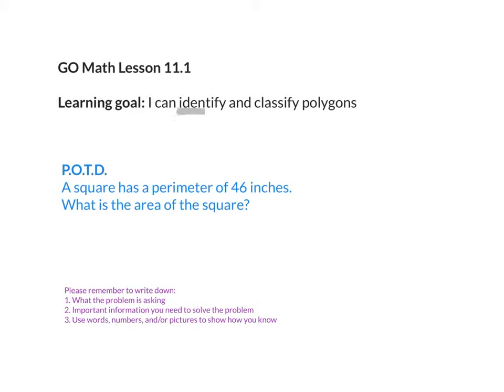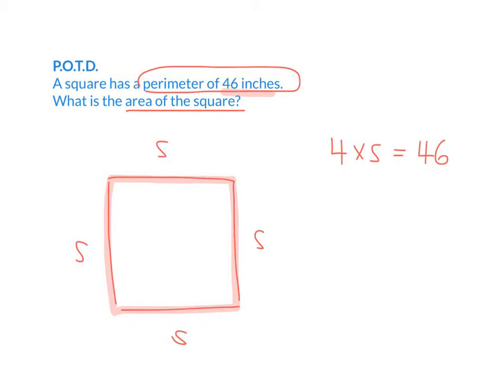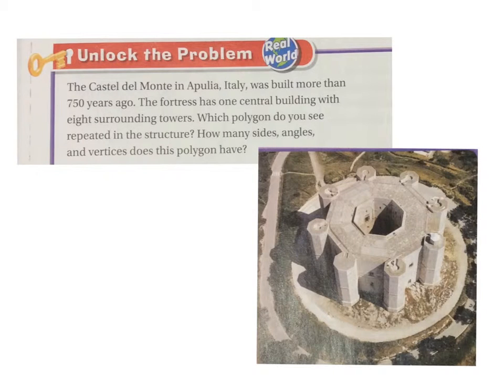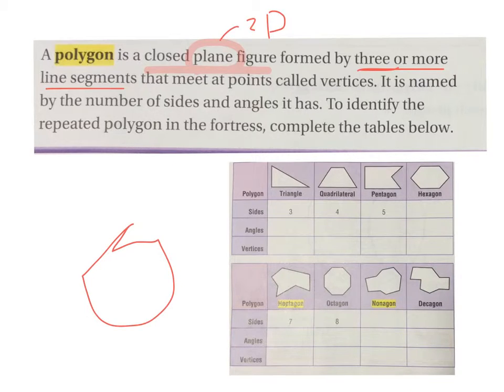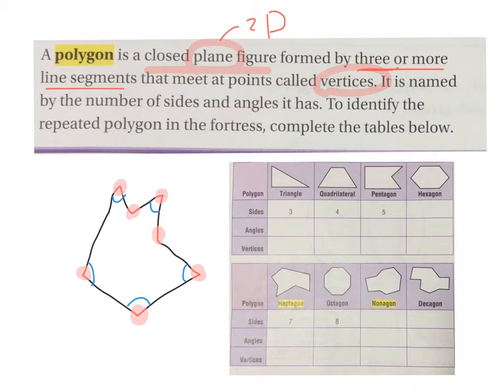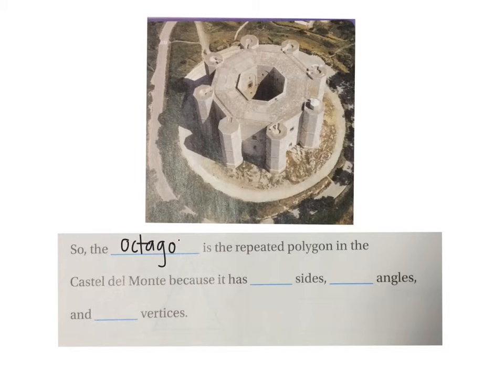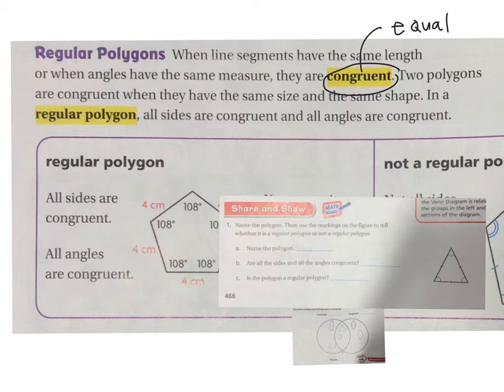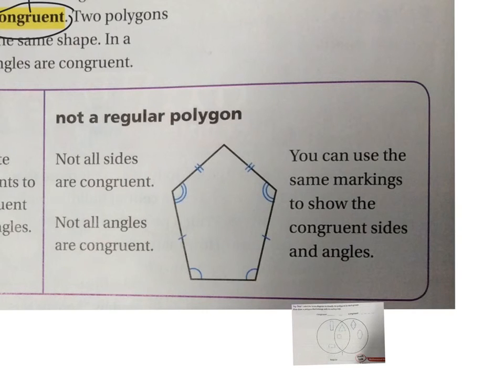5.8.19 GO Math 11.1